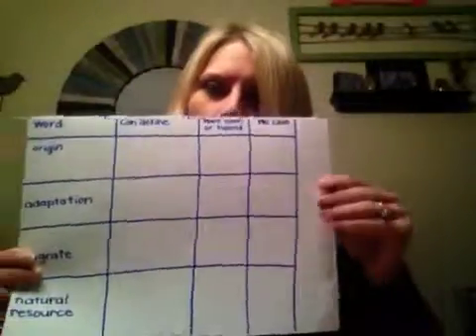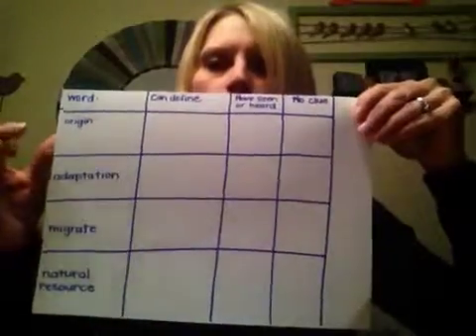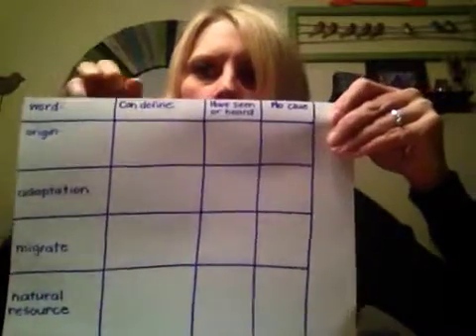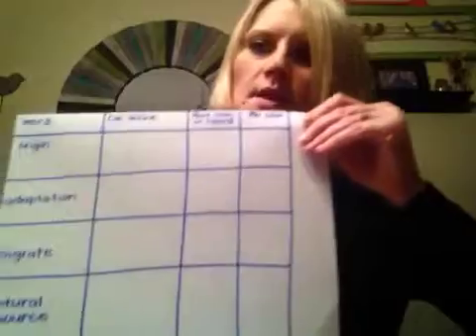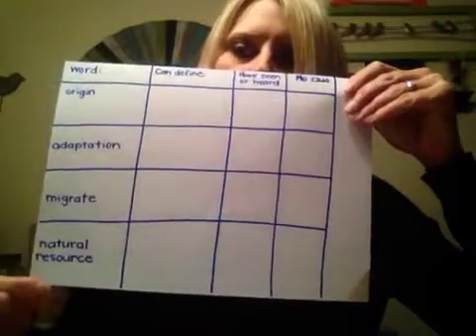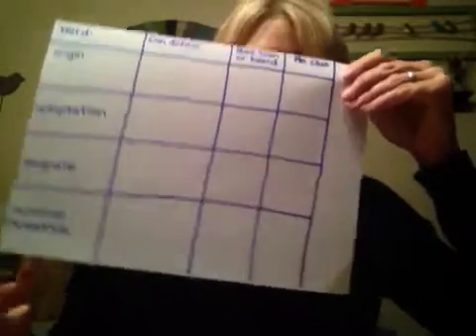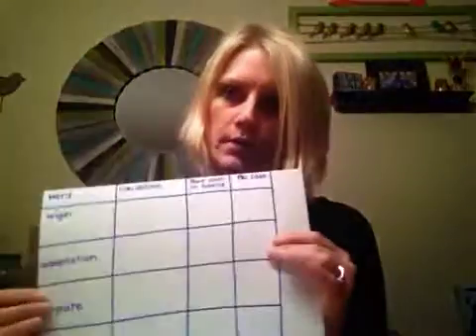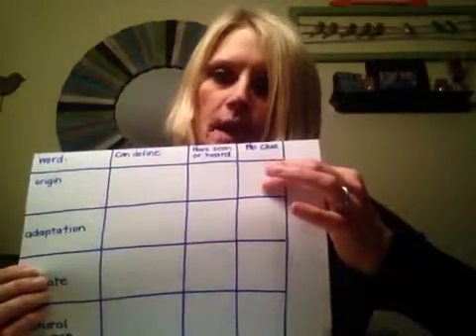Knowledge Rating Scale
Content area literacy strategy for all grade levels.